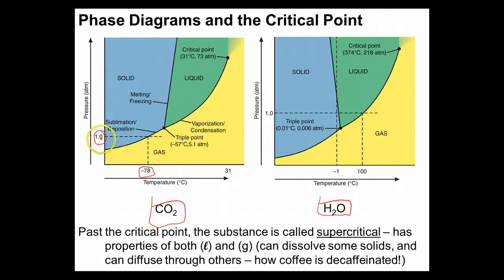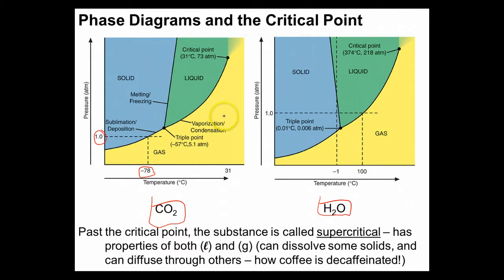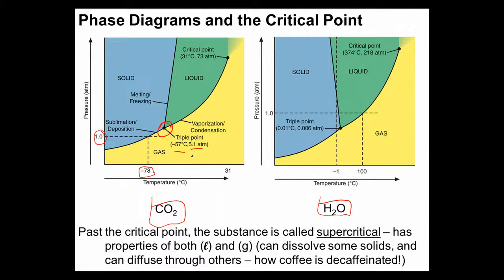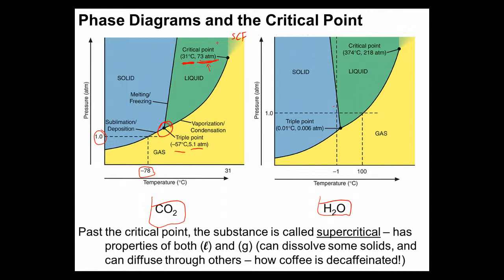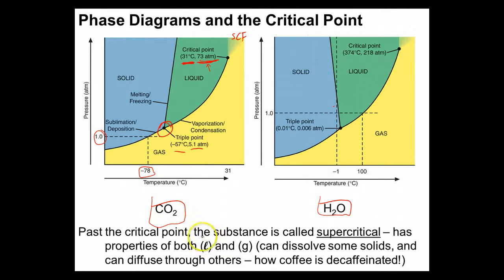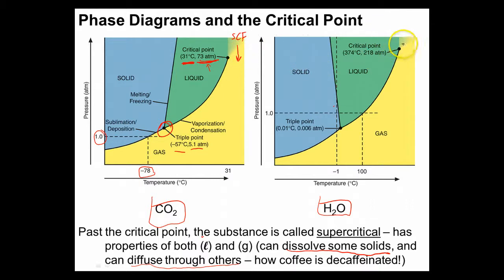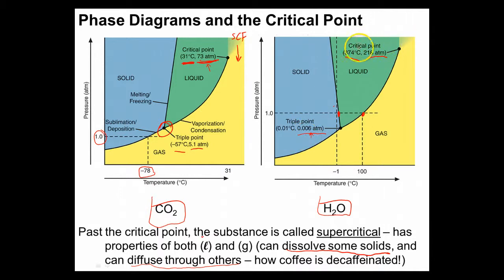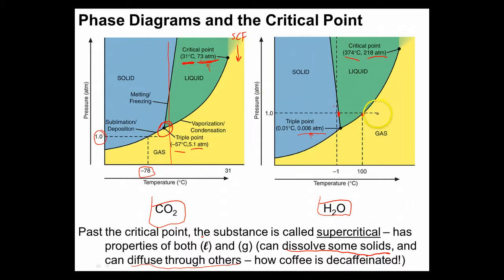Ch 12 - 25 - Phase Diagrams and the Critical Point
Ch 11 - 24 - Phase Diagrams and the Critical Point